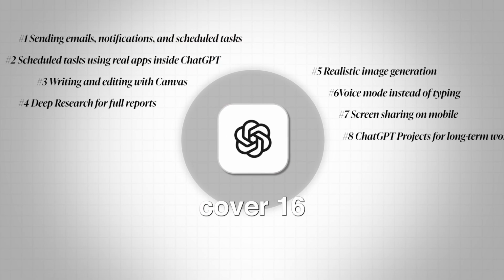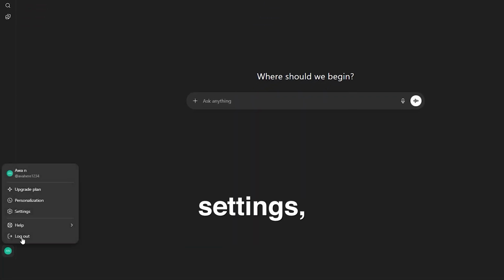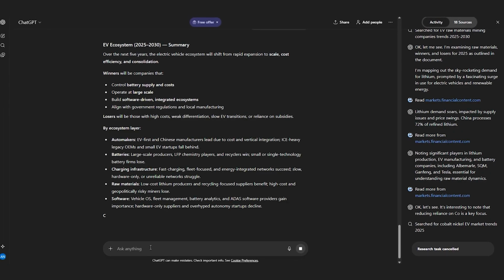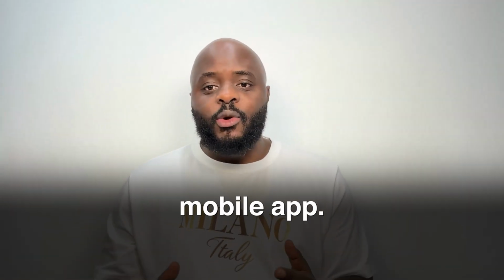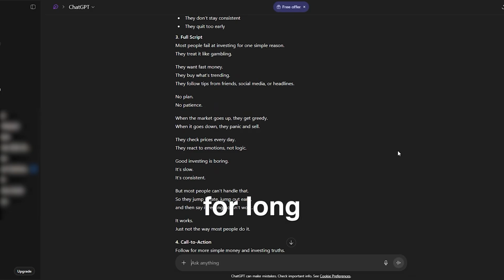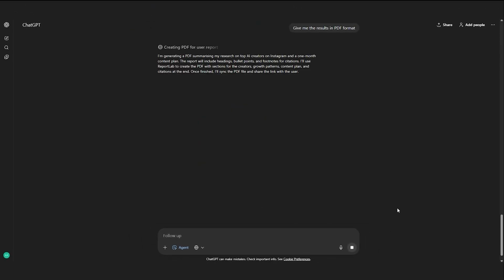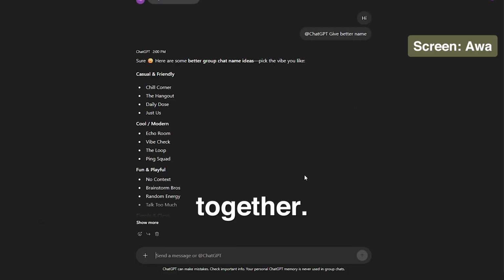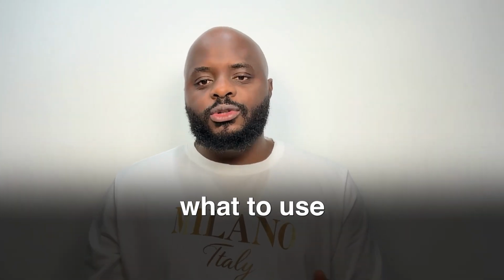You’re Using ChatGPT Wrong. Fix It in 10 Minutes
In this video, I walk you through the new ChatGPT step by step. You will see what is new, what actually works, and how to use each feature in real situations. By the end, you will know how ChatGPT fits into work, study, and daily tasks, not just simple questions.

This is a full walkthrough of 16 powerful ChatGPT features most users ignore. If you want to become a real ChatGPT power user, watch until the end.

00:00 Intro
00:38 Scheduled emails and tasks
01:25 Apps inside ChatGPT (Canva)
02:15 Canvas for writing and editing
03:05 Deep Research mode
03:55 Image generation
04:45 Voice and audio mode
05:25 Mobile screen sharing
06:00 ChatGPT Projects
06:35 Custom GPTs
07:10 ChatGPT memory
07:40 Temporary chats
08:05 ChatGPT Agent
09:00 Group chats and exporting
09:35 Parental controls
10:00 Study and Learn mode
10:25 Shopping research
10:47 End